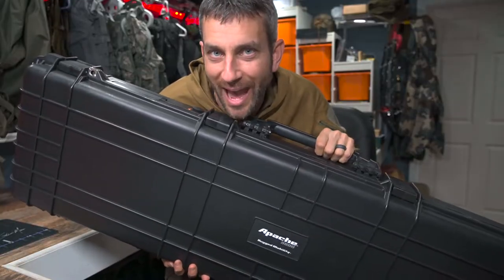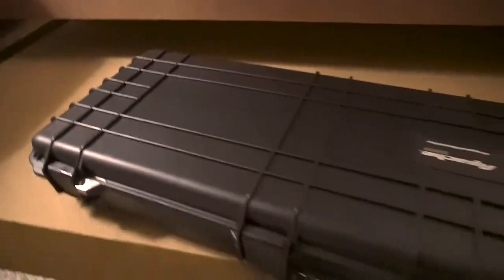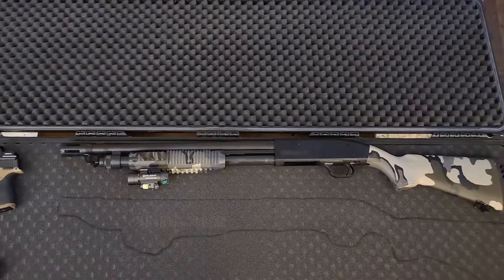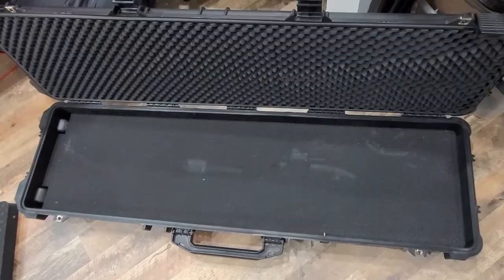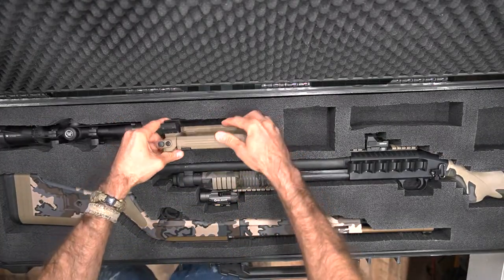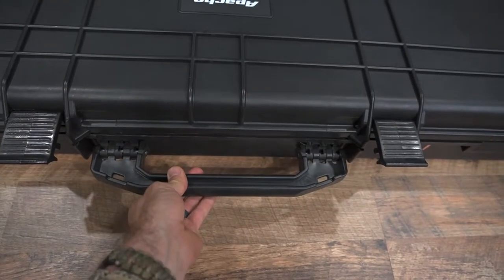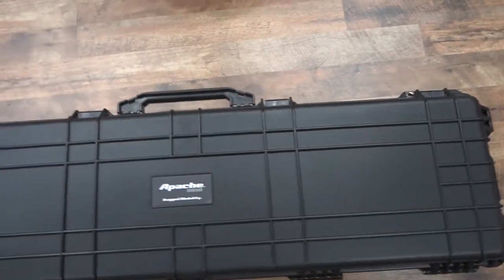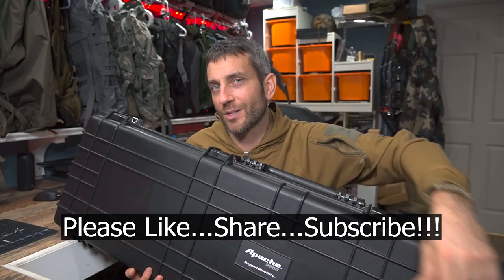Apache 9800 Rifle Case Build: Harbor Freight...SUPER NICE...Great Value!!!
Firearms storage has become more than a "one stop solution" for me...rather I rely on a series of various different items to provide a comprehensive storage system.  In this video we look at one of my most relied upon storage cases...the Harbor Freight APACHE 9800 Rugged Weatherproof Rifle Case.  Offering a custom tailored fit, rugged construction, ability to store multiple firearms, lockable, and a high quality portable option, this video demonstrates the Apache 9800 in detail in addition to the steps I took to ensure additional long-term durability.